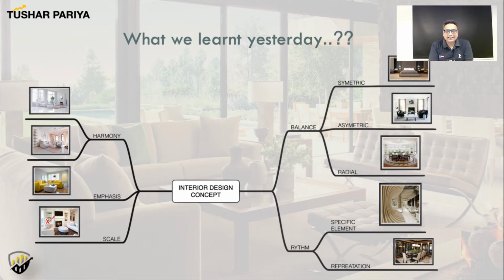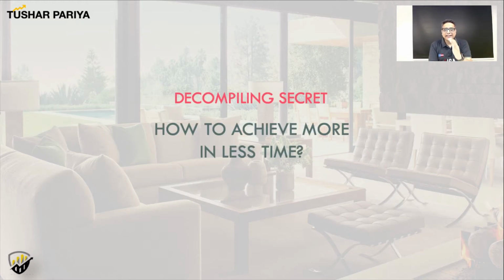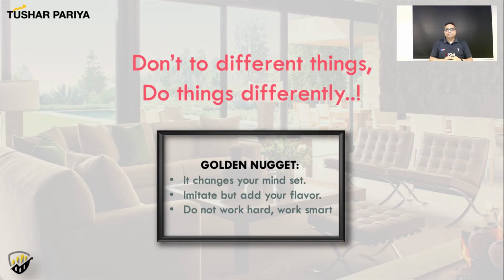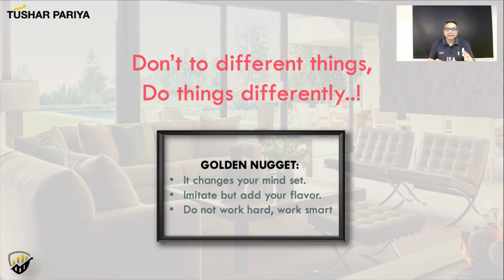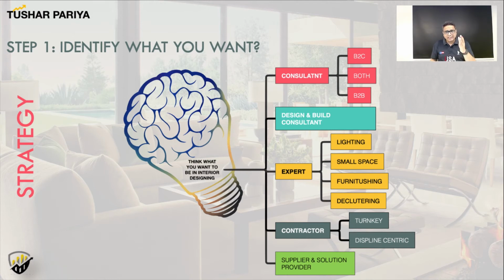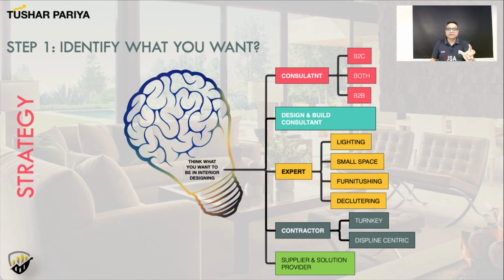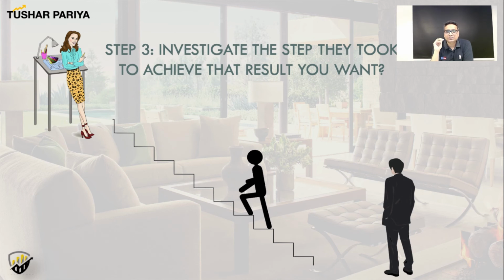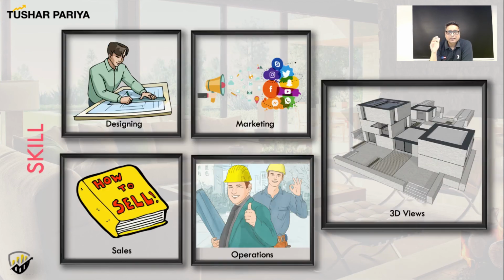Decompiling strategy plan